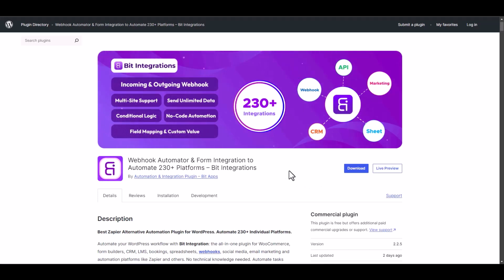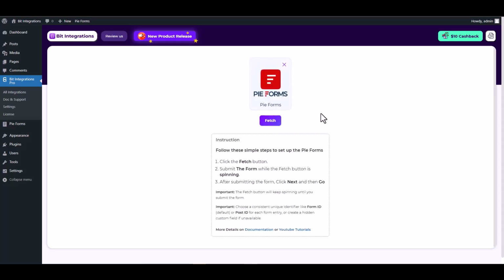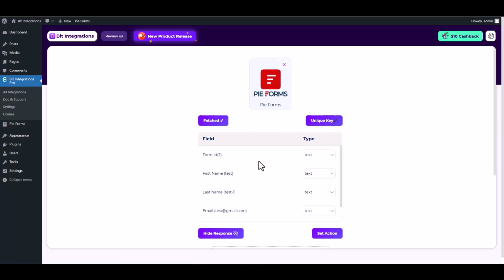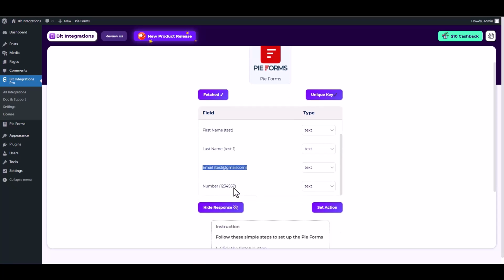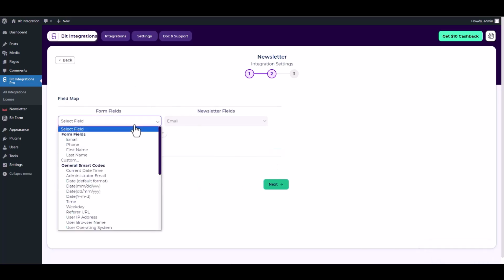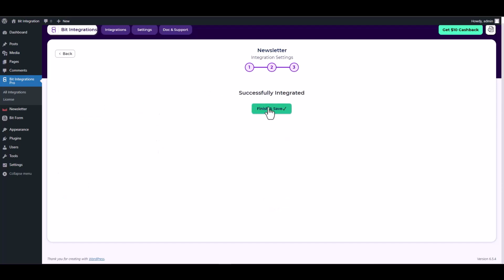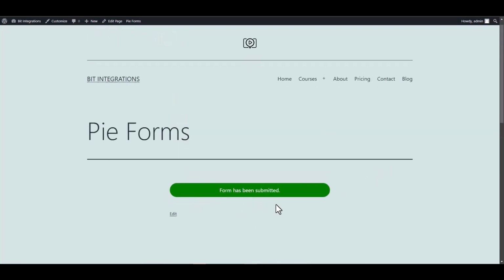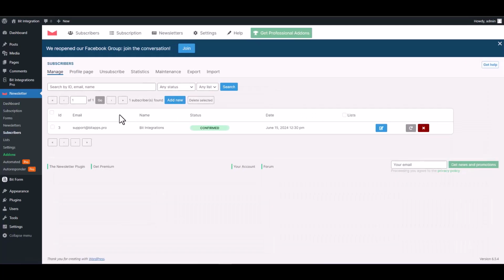Integrating Pie Forms with Newsletter | Step-by-Step Tutorial | Bit Integrations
🔗 Ready to enhance your email marketing efforts with seamless form integration? Join us on our YouTube channel for an in-depth tutorial where we demonstrate the integration of Pie Forms with Newsletter using the Bit Integrations WordPress plugin. Learn how to effortlessly connect these tools to automate your email campaigns and manage your subscribers efficiently.

Follow along as we guide you through the step-by-step process of integrating Pie Forms submissions with Newsletter, enabling you to automate your email workflows, enhance customer engagement, and boost productivity. Say goodbye to manual email tasks and welcome automated workflows for increased efficiency.

Key Highlights:
✅ In-depth walkthrough for integrating Pie Forms with Newsletter using Bit Integrations for WordPress.

Whether you're a web designer, business owner, or form-building enthusiast, this integration empowers you to seamlessly merge Pie Forms with Newsletter. Watch now to revolutionize your form-building efforts!